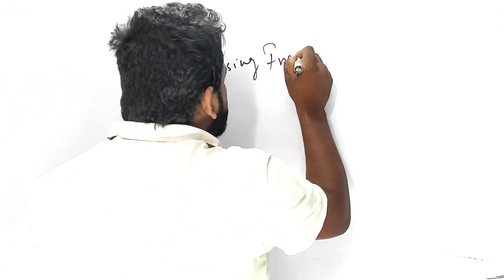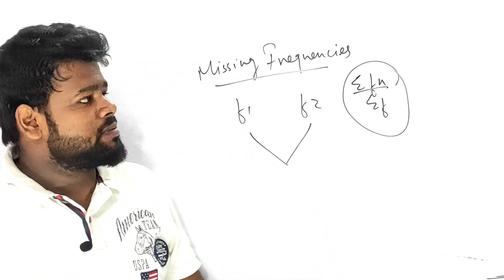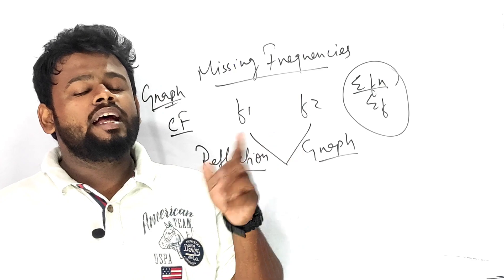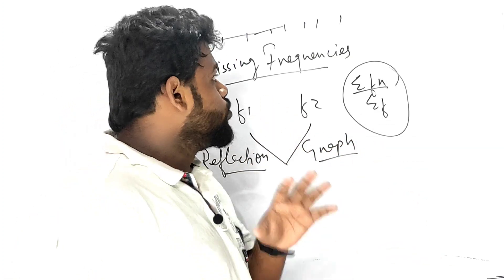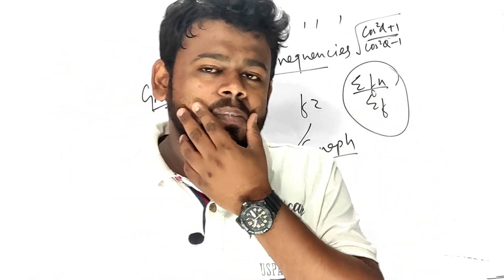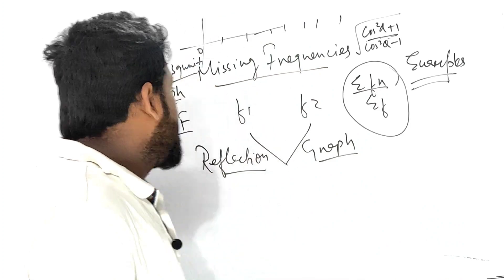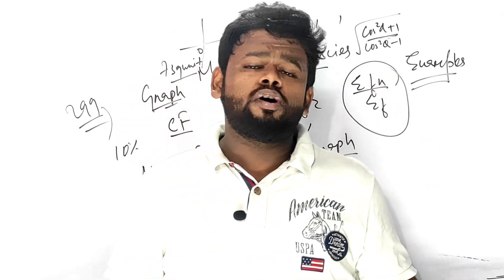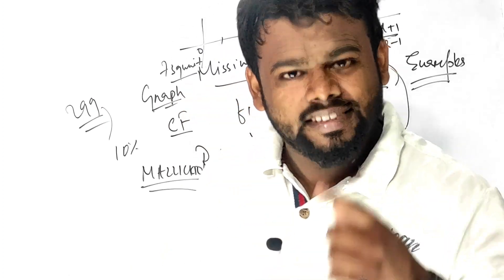Top 10 Direct Important Questions And PYQs For ICSE Class 10 Maths | Tips and Tricks Must Apply Now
Top 10 Direct Important Questions And PYQs For ICSE Class 10 Maths | Tips and Tricks Must Apply Now @ALLisYoursIcse

✅ Top 20 Question For the Board Examination ICSE Class 10 Mathematics And Sure Shot Question for Sure

✅ Click The Mention Link Below and gain all kind of benefits throughout this platform

✅ Join The Session on 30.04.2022 at 07:00 am for the Entire Mathematics Quick Revision With Sure Shot and Direct Important Questions

✅ Reflection In One Shot ICSE Class 10 2022

✅ Statistics Formula In One Shot | ICSE Class 10 2022

✅ Marking Scheme Of Mathematics For The ICSE Class 10 Semester 2 2022

✅ Important Topics Of ICSE Class 10 Mathematics Semester 2 | Quick Revision

✅ How to Score 40/40 In ICSE Class 10 Semester 2 |

✉️ Drop a mail for your quarries